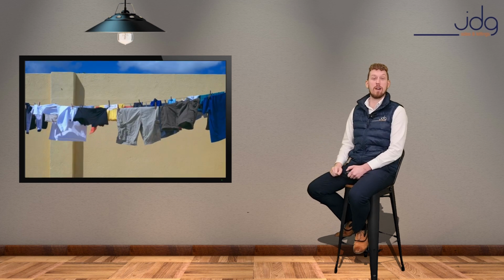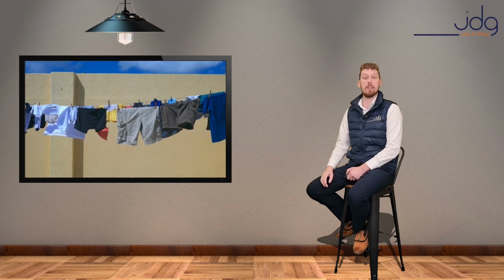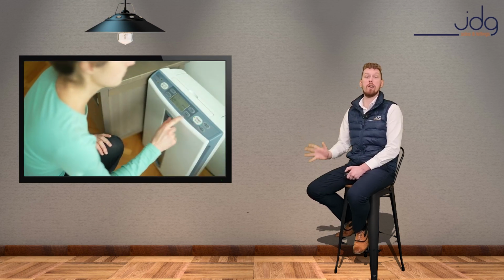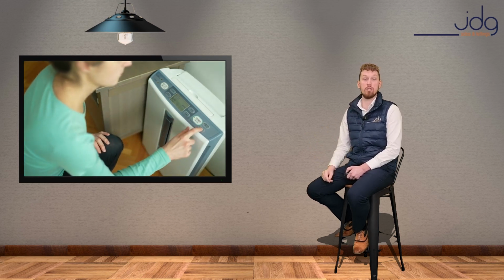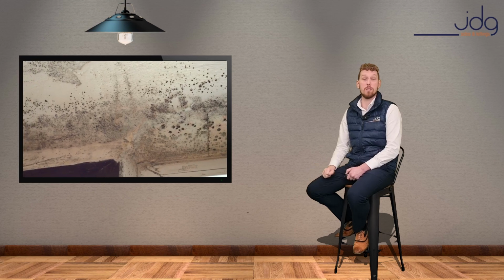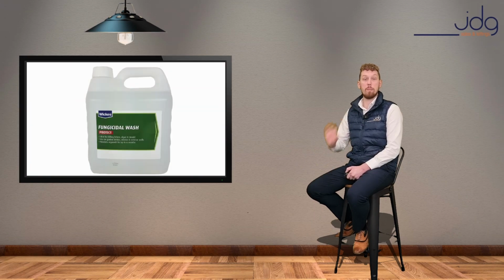How to Avoid Black Mould in Your Home | JDG Estate Agents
It is coming to that time of year where we stick on our boilers, shut our windows and bed down for the colder months but unfortunately, this is a recipe for the dreaded black mould and mildew.

This short video offers 7 tips on how to avoid black mould in your home.